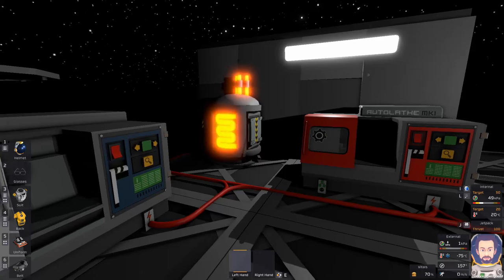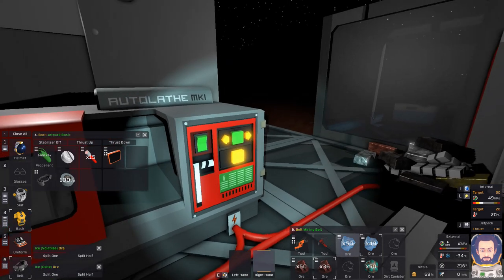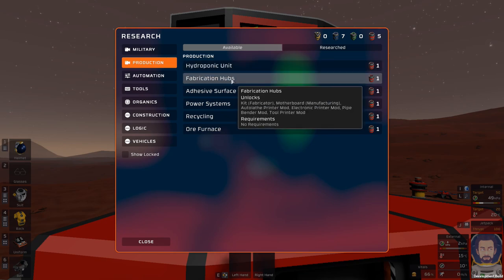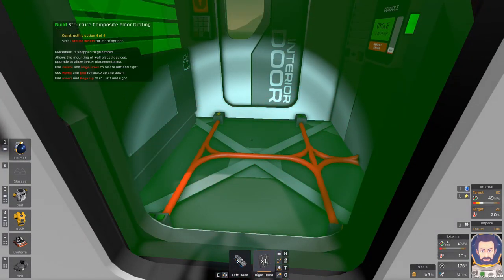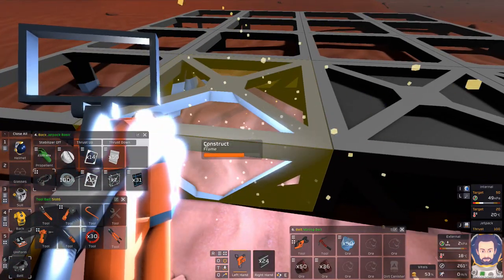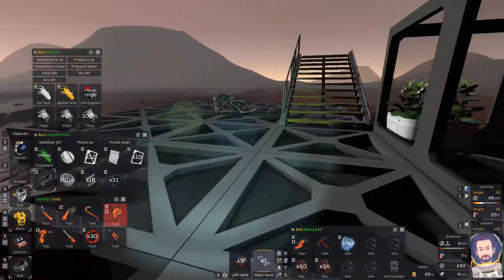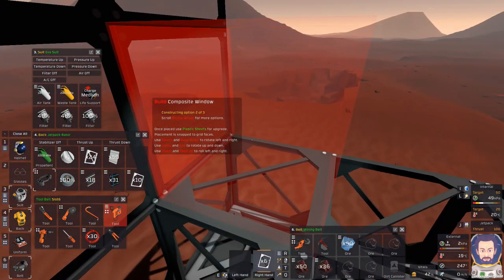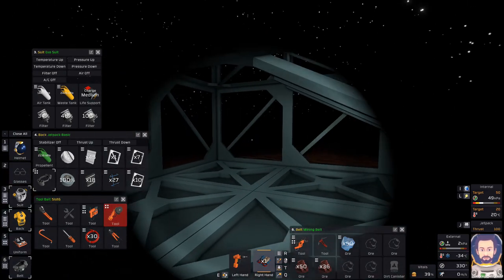Planning an Awesome New Base! Stationeers ep 05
With steel production under way it's time to plan out a new base! Let's go big and impressive and provide it with service rooms and systems, food growing areas and workshop space. It's going to take a while to build but the resources and systems are ready, let's go!

__Get Stationeers!

__What is Stationeers
Stationeers puts you in control of the construction and management of a space station to run by yourself or online with your friends. Inspired by Space Station 13, complex atmospheric, electrical, manufacturing, agriculture, and gravitational systems require your thought and management at all times!

__Follow me!